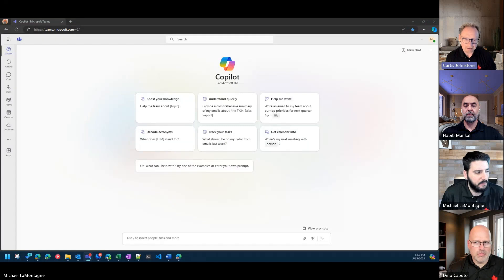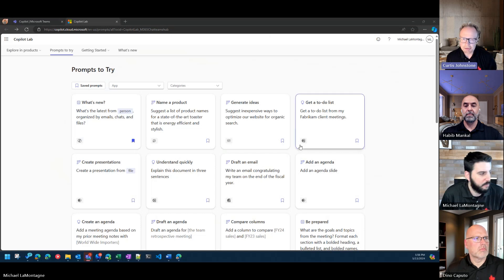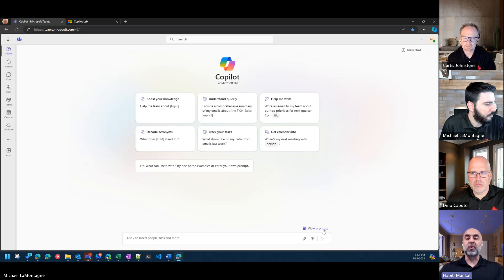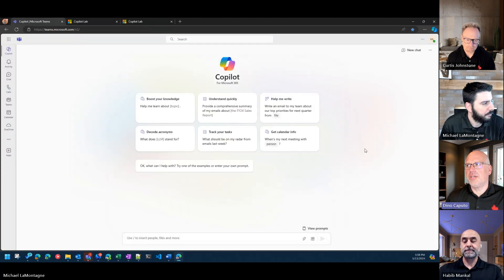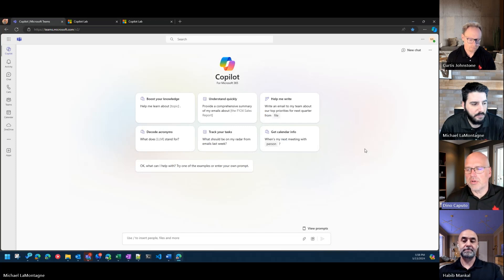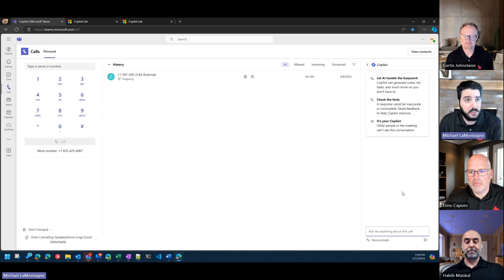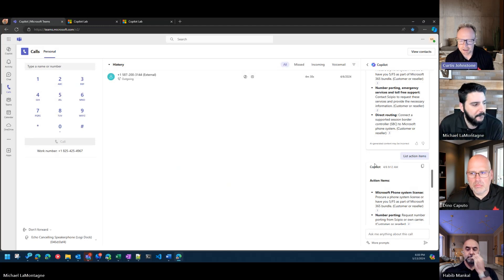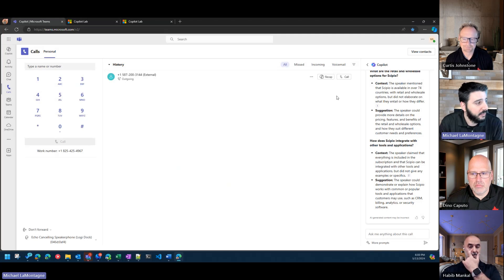O365Eh! - Episode 160 - Copilot for Microsoft365 key updates and notes from the field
In this episode, we talk about the new updates and features in copilot and notes from the field as we see clients starting to pilot/rollout Copilot for Microsoft 365.